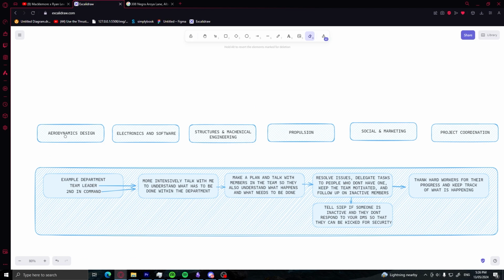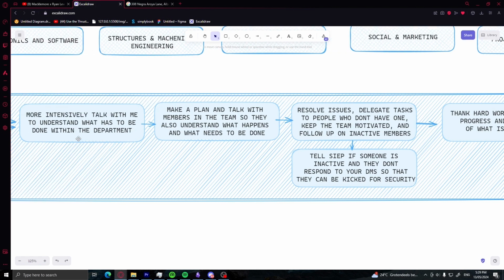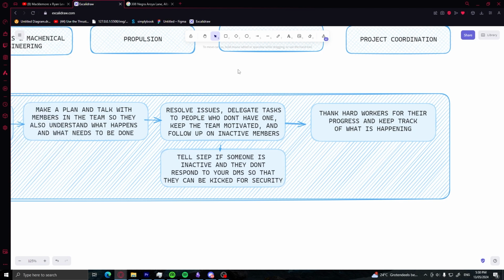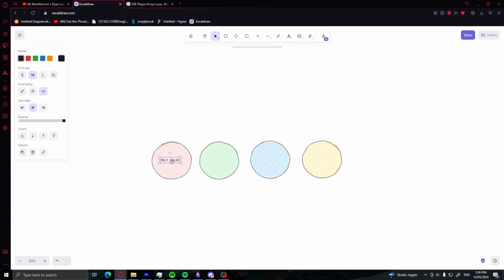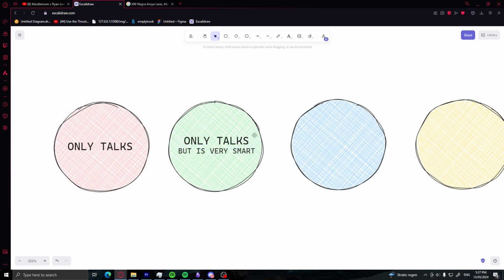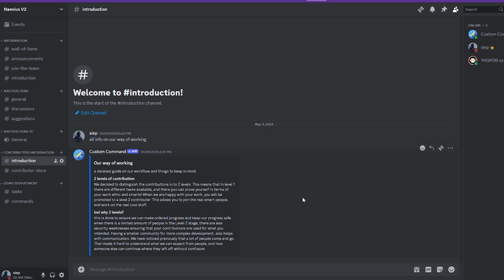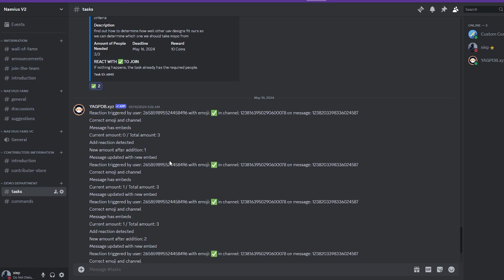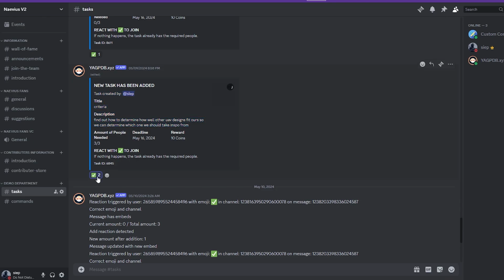trying to manage 30 SMART volunteers to engineer a UAV / week 10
How to manage 30 engineering volunteers to achieve complex goals? Lets find out. because today i will invent my own system to manage 30 engineering volunteers inside of discord whilst maintaining the best retention and satisfaction. We will go into the psychology of volunteers, and why volunteers want to volunteer.

did you?

man

i know this is cringe but

just sub man

come onnn

thanks!

ooh you want to help out? THATS AMAZING
here you can fill in the form!!

im done now lmao